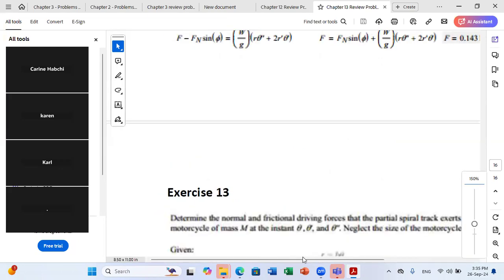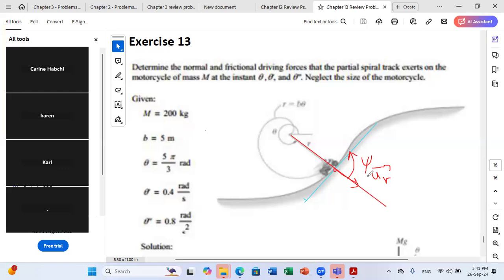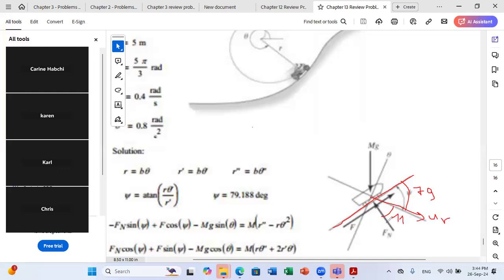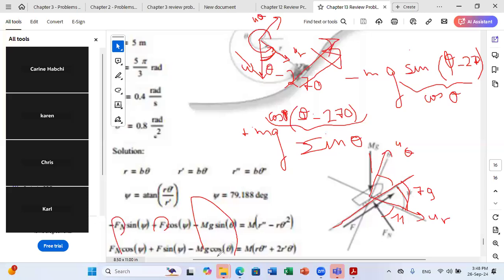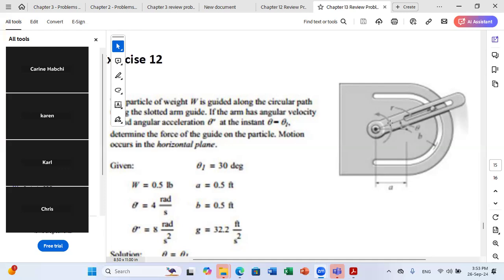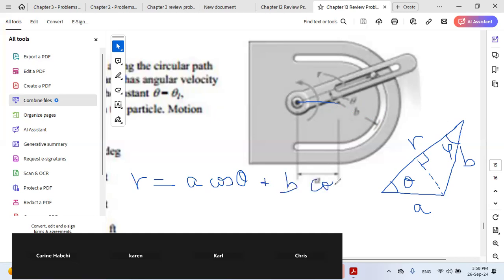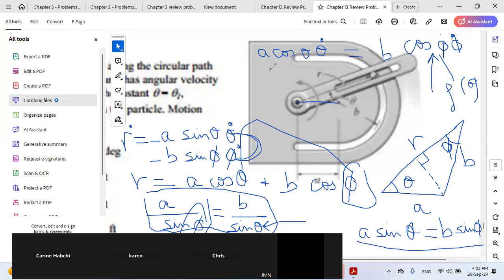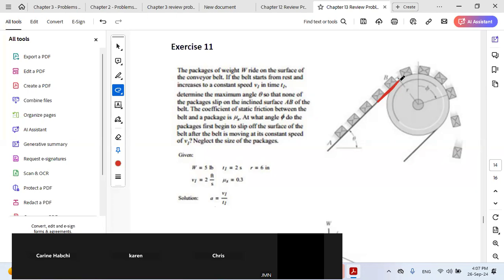MEE241 - F24 - Part 3